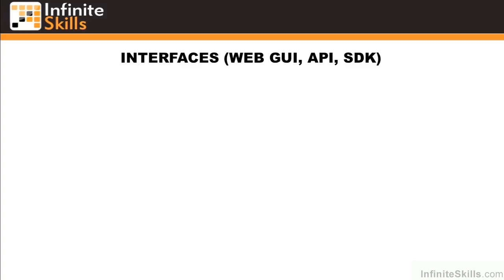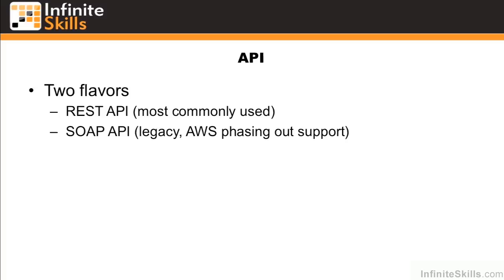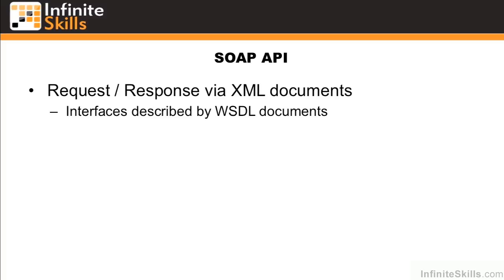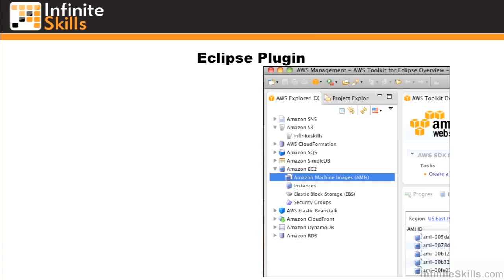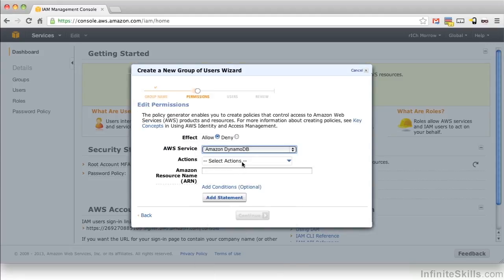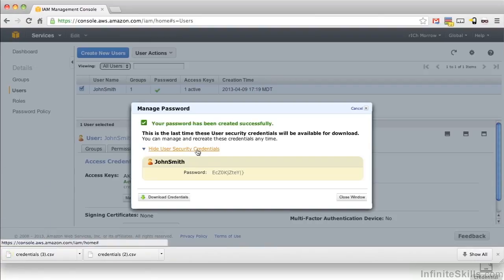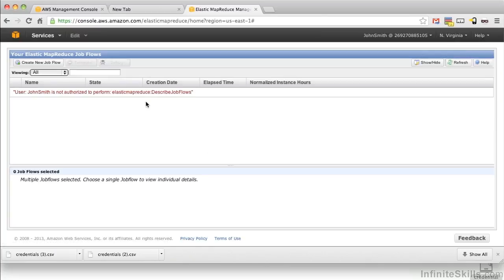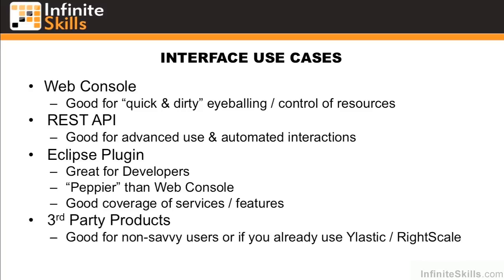10 0205 Interfaces Web GUI APIs And SDK